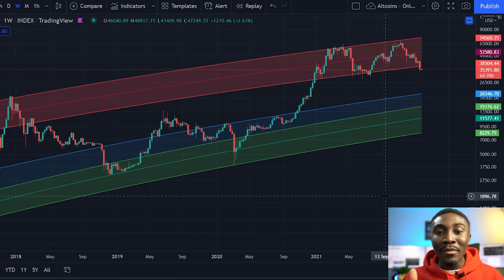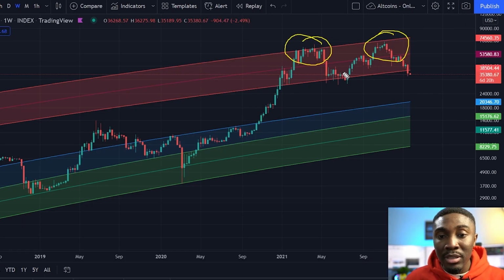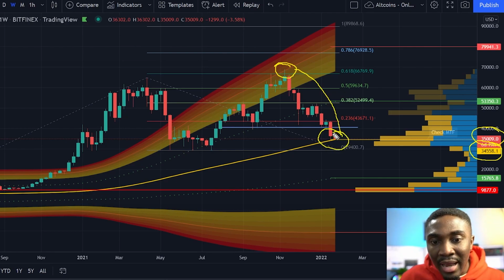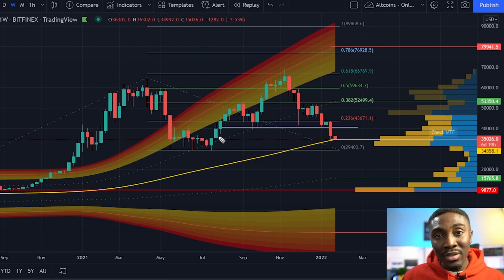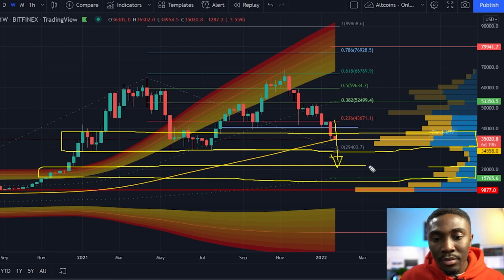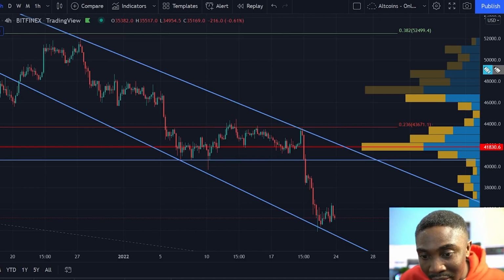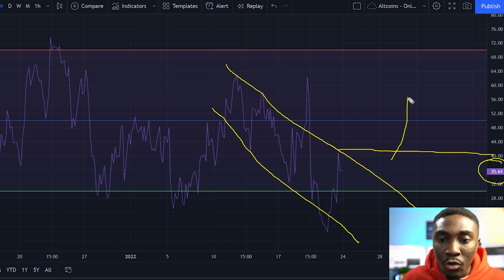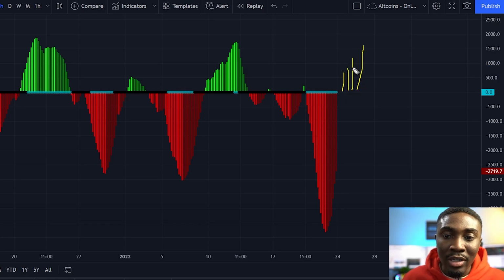WHY Bitcoin Could DUMP MORE - DONT MISS THIS! Bitcoin Price Prediction | BTC Price Prediction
📌 FINANCIAL TOOLS & FREE STUFF 📌

Timecodes:
0:00 - Bitcoin BTC
0:20 - The Current Phase Of The Market Cycle - Bitcoin Technical Analysis
1:37 - Will Bitcoin Crash Continue? - Bitcoin BTC Price Prediction
4:10 - Time To Buy Bitcoin? - Bitcoin BTC Price Prediction